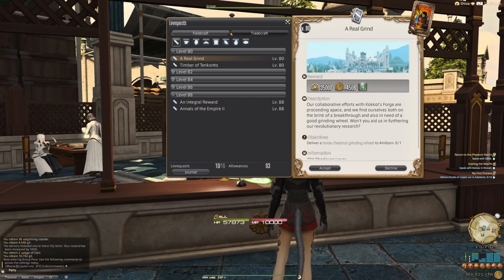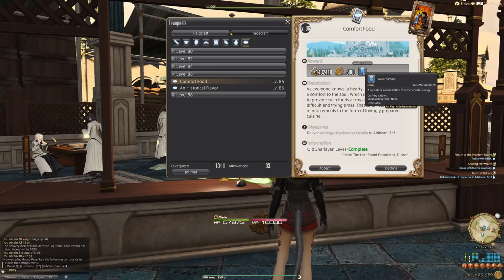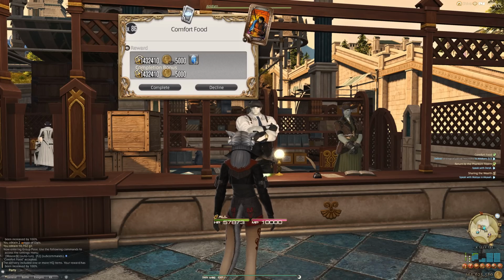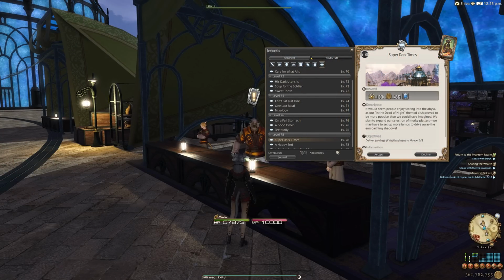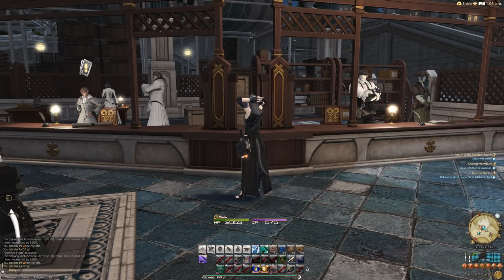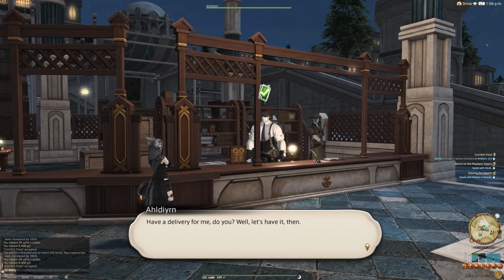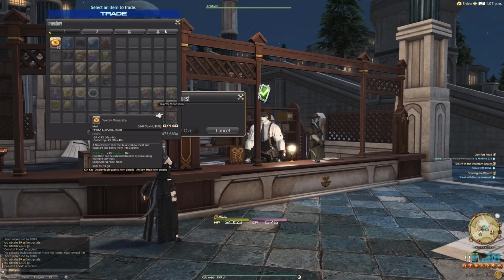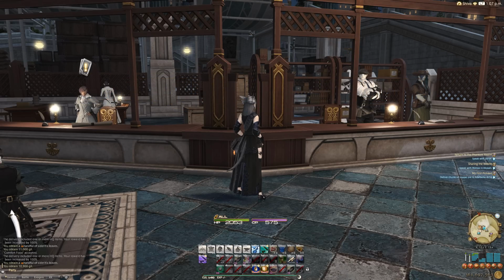Passive Gil income - Up to 500k Weekly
You can get Final Fantasy XIV here:
• 60 days Subscription card